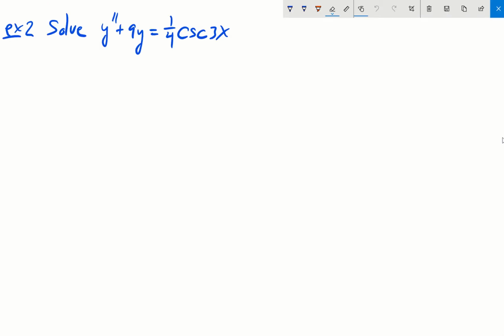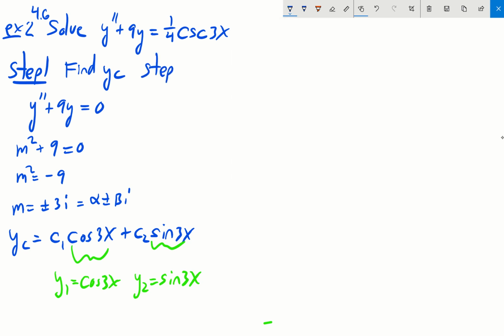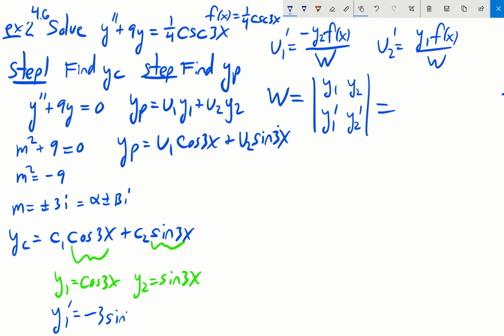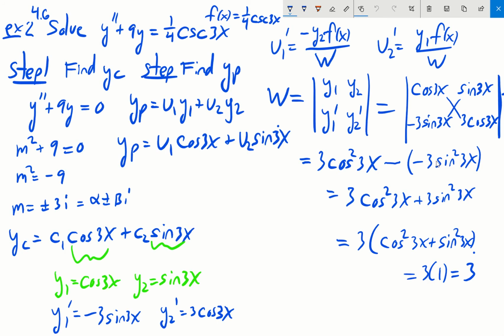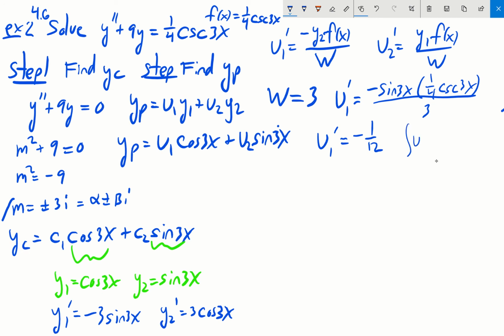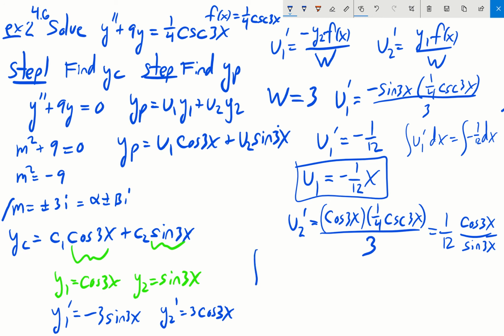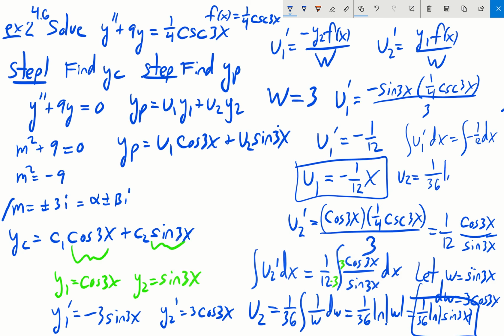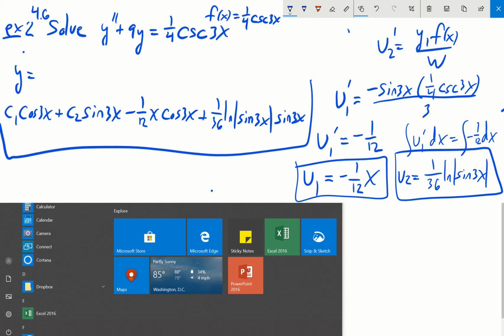Math 242 Lecture 4.6 Part 4